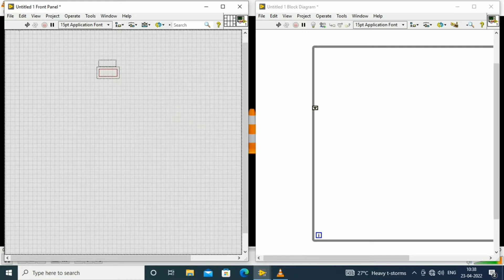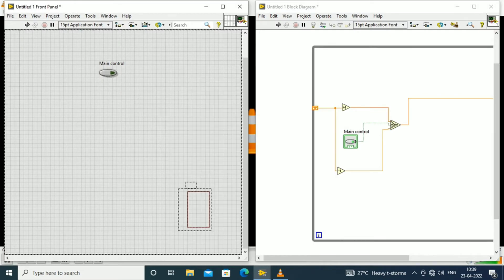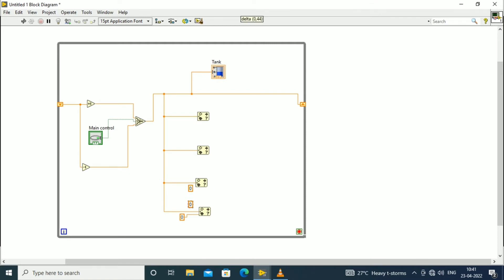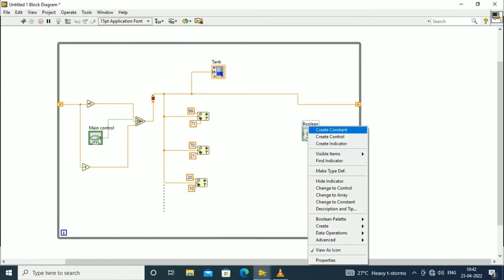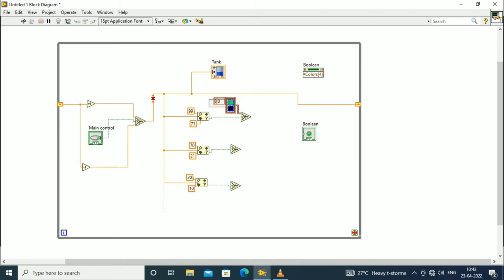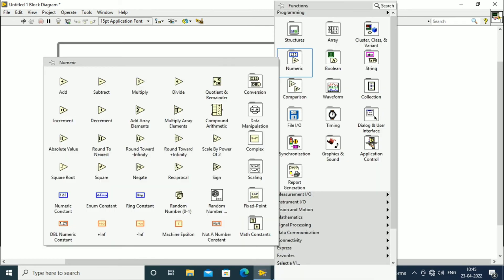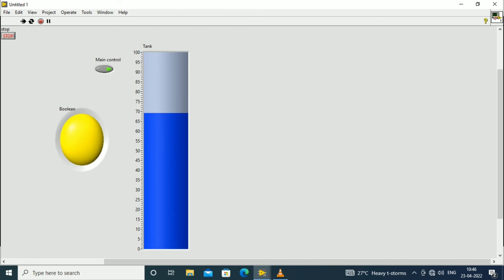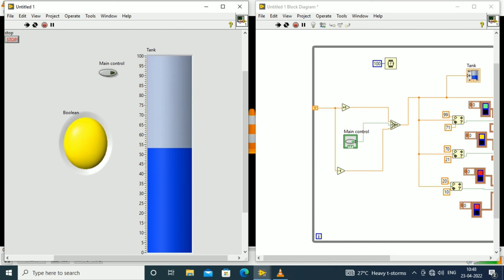tank level LED indicator LabVIEW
water Level indicator in LabVIEW | Application of LabVIEW in Process Tank Level Control